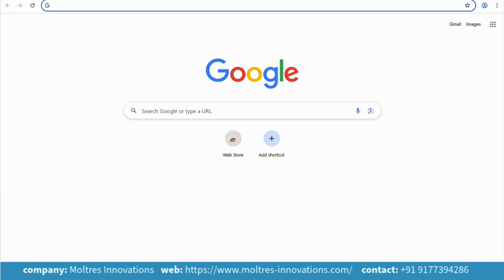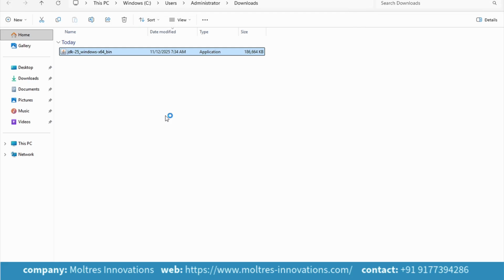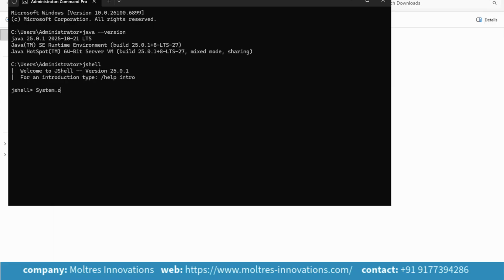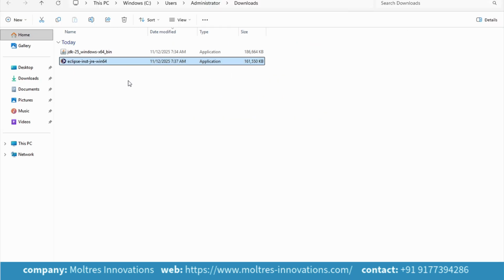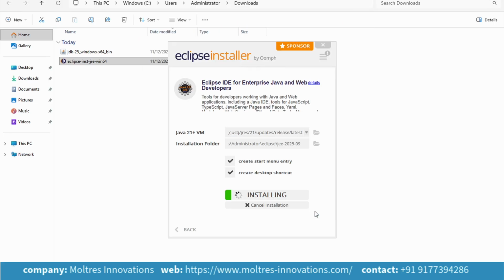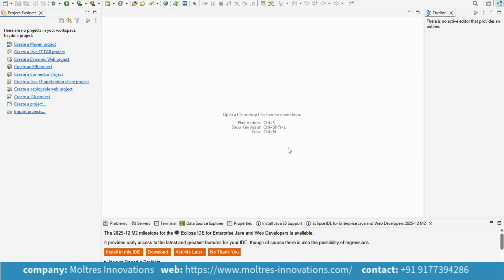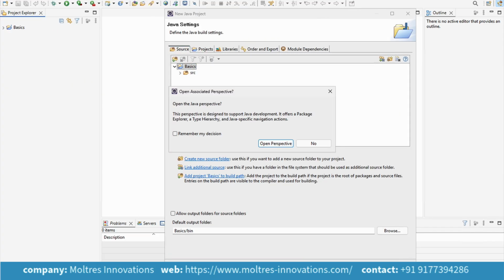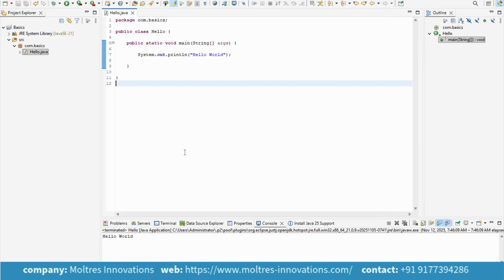How to install Java JDK 25 and Eclipse IDE in Windows Operating System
Learn how to install Java JDK 25 and set up Eclipse IDE for Java development step-by-step.
In this video, you’ll see how to:
🔹 Download and install Java JDK
🔹 Install Eclipse IDE
🔹 Configure Eclipse for Java projects